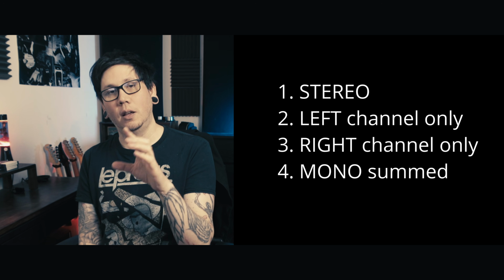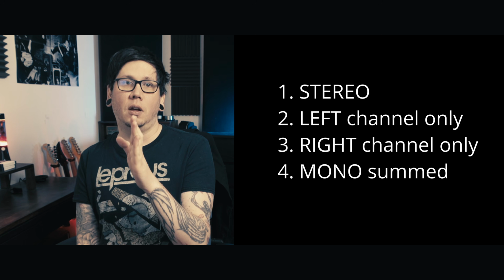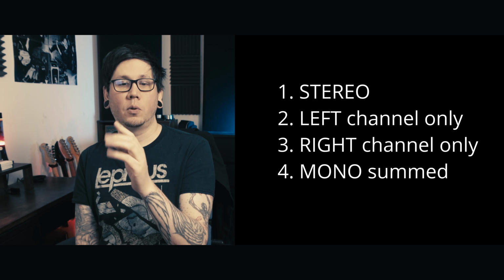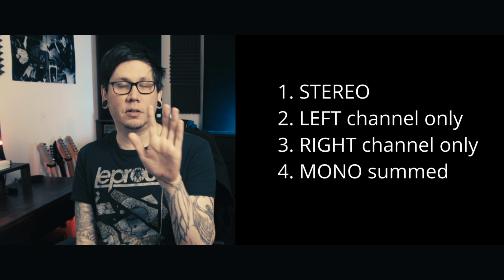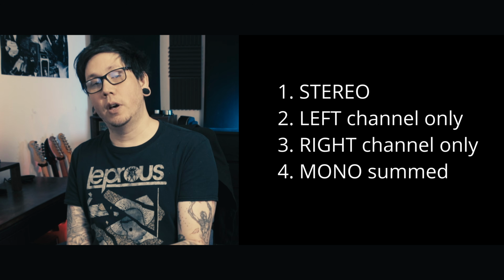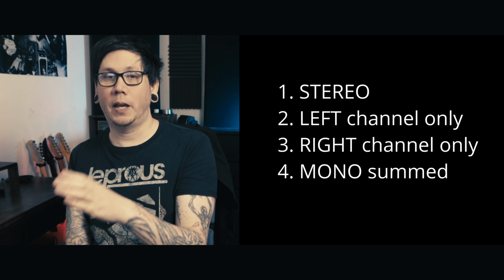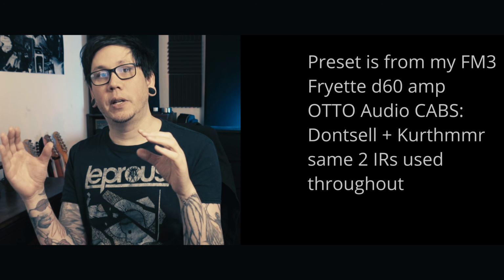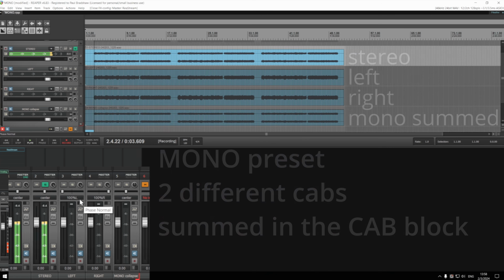The Importance of Mono in Digital Modelling for Live - Fractal Audio / Neural DSP / Line 6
How important is a MONO setup in your presets for LIVE use with guitar ?
I've read various forum posts on this, would love to hear feedback from real world/live use on how relevant this is, and what you run out there

Digital modelling be it your Fractal Audio Axe Fx / Fm3 / Fm9 , Line 6 Helix, Neural DSP Quad Cortex has really opened up a whole world of possibilities, we can have huge setups in the palm of our pedalboard/rack hands =) in relatively small units we can explore a whole host of wide stereo/multiple amps/big rigs , but how does that translate to LIVE use, is it overkill or incompatible depending on the venue/monitoring situation , too many questions that i can't answer unfortunately

Given our band setup/monitoring situation, I run a MONO preset for live use
(i get to run two outputs to FOH), it sounds best in our IEMs and works really well for Live use, it gives the FOH some flexibility if they want to PAN each signal or not as well

TIME STAMPS
00:00 INTRO
00:57 Example
01:31 TONE signals
02:40 Thoughts
03:30 Some OCD
04:01 MONO/compatibility in your Presets
4:53 I need your help and feedback